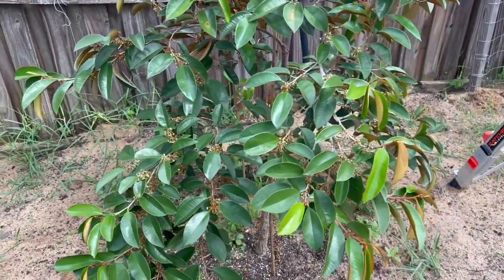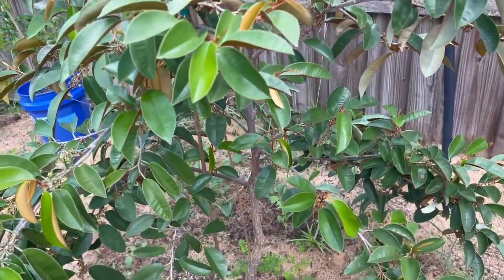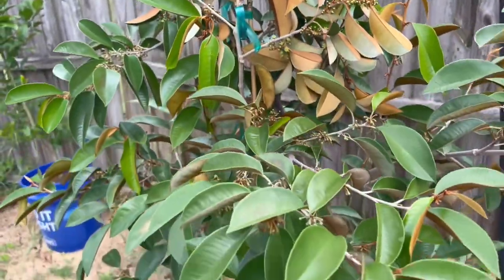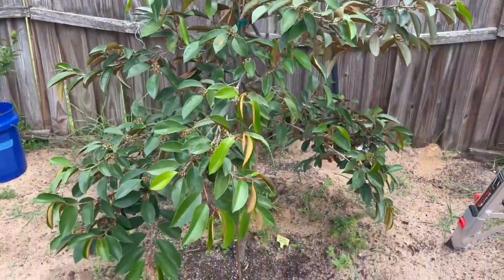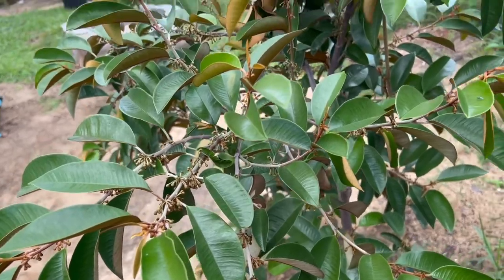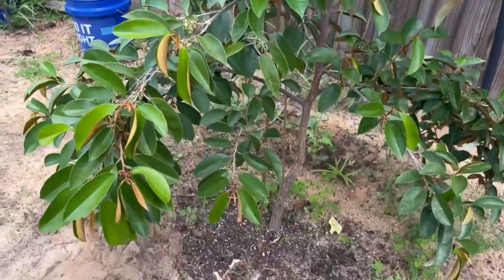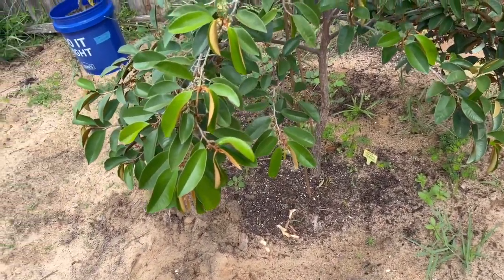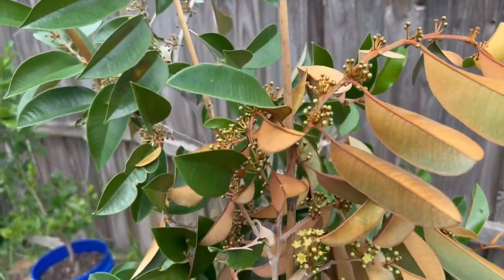Star Apple aka Milk Fruits With Lots Of Flowers September 2022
▸ Gear I use:
   GoPro Performance Chest Mount (GoPro Official Mount)
   GoPro Dual Battery Charger + Battery for HERO7/HERO6
   Black/HERO5 Black
   Tripod
   Mic
   Editing hardware/software

The Liyue Chapter of the Genshin Impact Original Soundtrack is performed by both the London Philharmonic Orchestra and the Shanghai Symphony Orchestra.

Music that plays in Liyue.

Performed by the London Philharmonic Orchestra
Conducted by Robert Ziegler
Recorded at AIR Studios
Recorded & Mixed by Nick Wollage
ProTools Engineer: Laurence Anslow
Mastering Engineer: John Webber

Music that plays in the areas surrounding Mondstadt during the day.